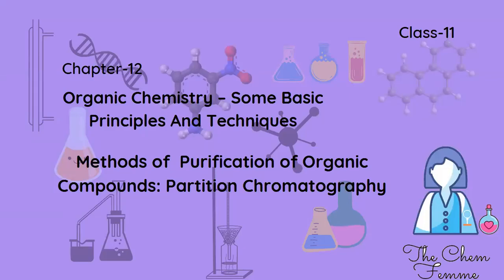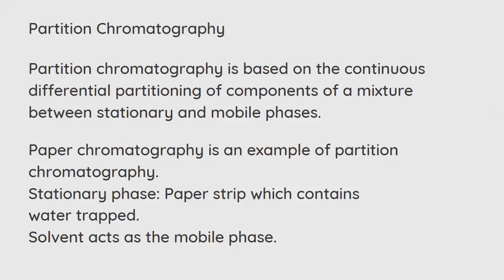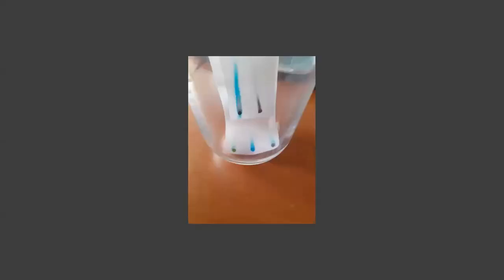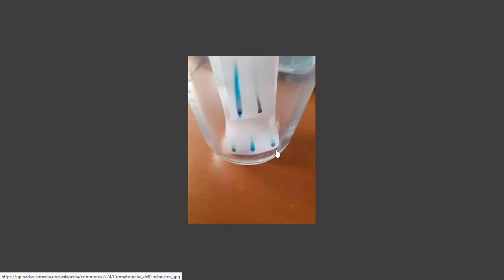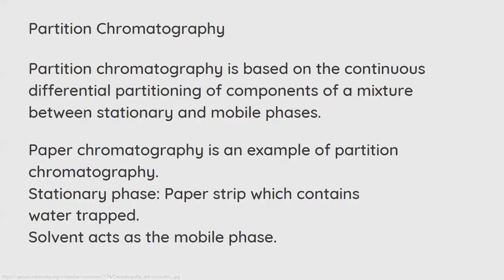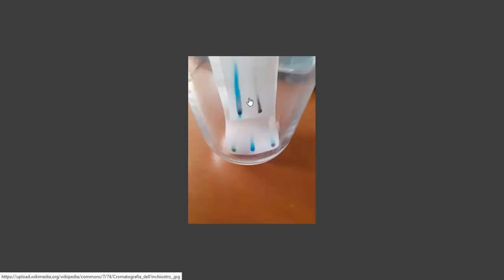Partition Chromatography- Methods of Purification of Organic Compounds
This video is about the eighth topic of the twelfth chapter (Organic Chemistry – Some Basic Principles And Techniques).
What is partition chromatography?
What is the principle of partition chromatography?
What are the stationary and mobile phases in paper chromatography?
Check out the next video on the topic- Qualitative Analysis of Organic Compounds